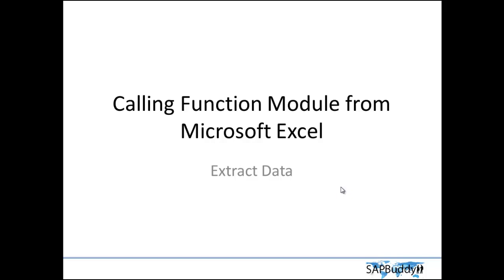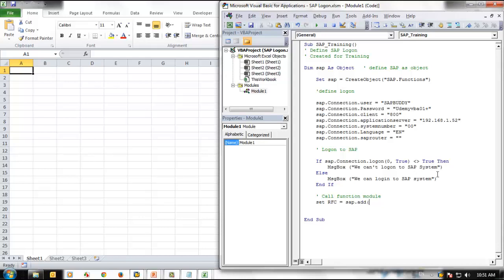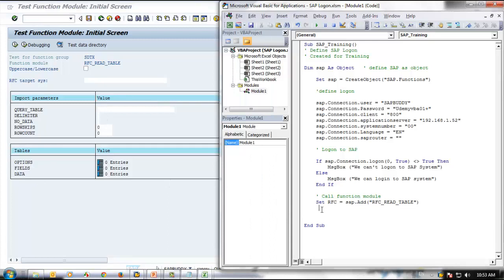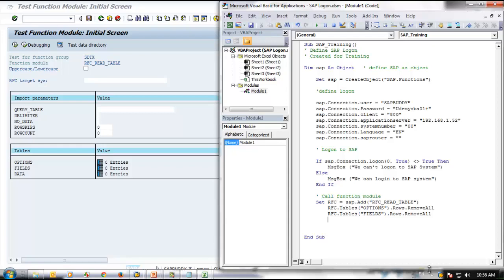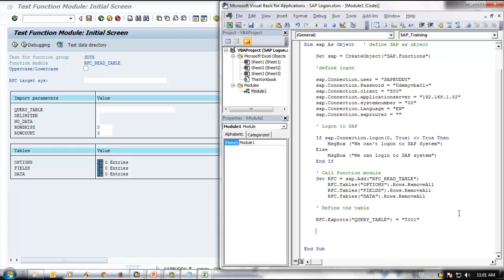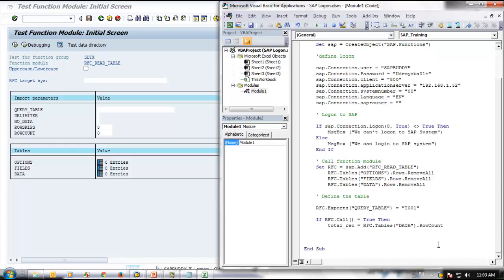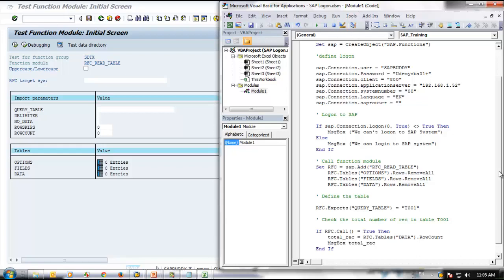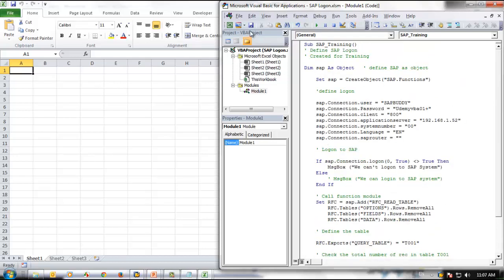9 calling function module for microsoft excel